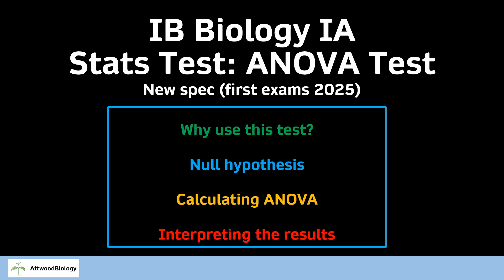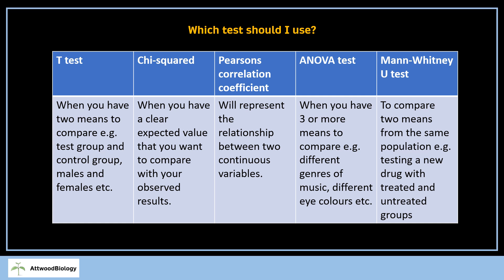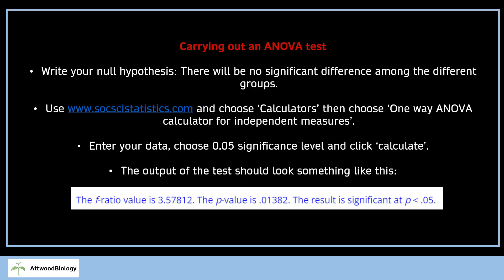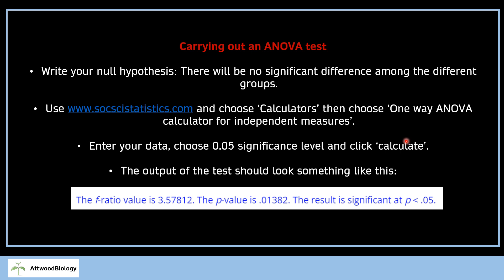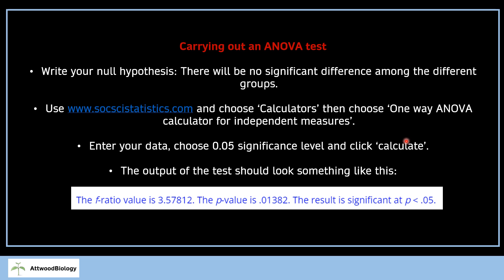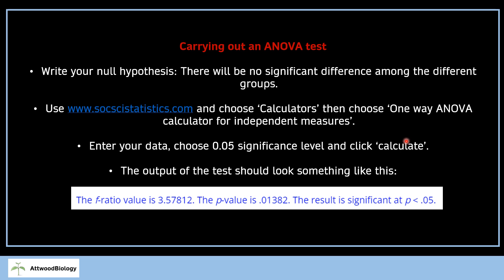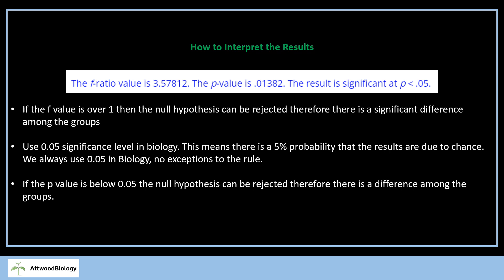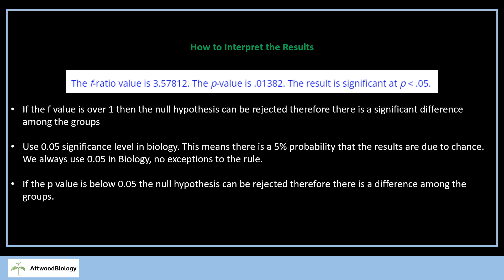IB Biology IA: ANOVA Test (first exams 2025 - new spec)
Overview of why you use the test, how to calculate and how to interpret the results.